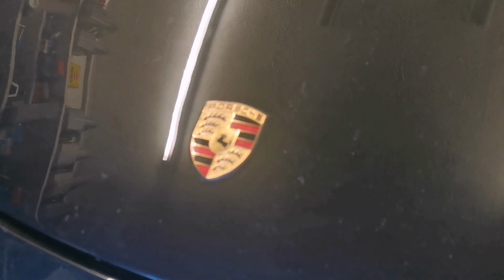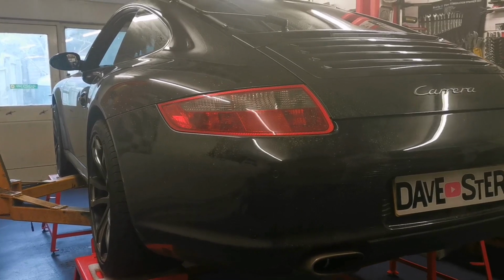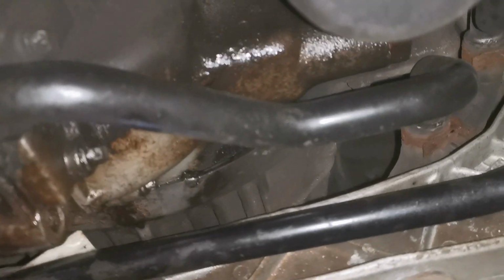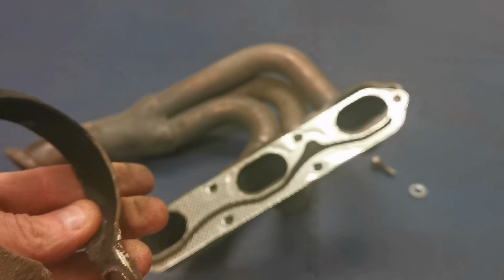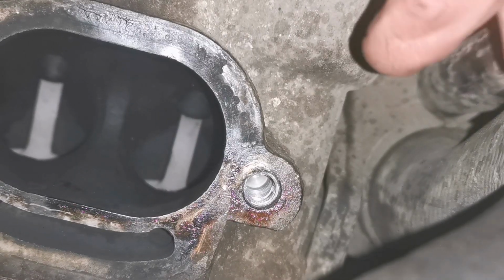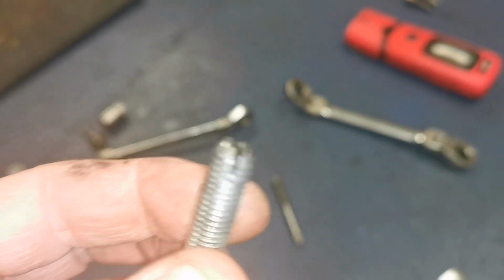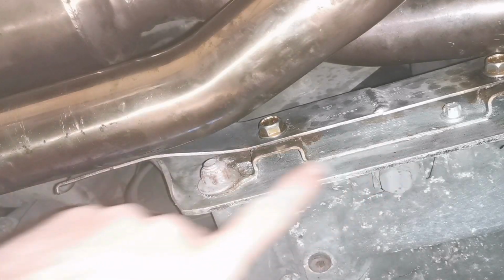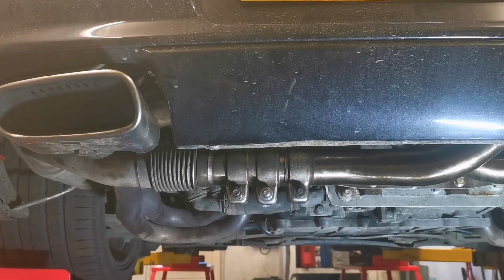Porsche 911 (997) Carrera M96/05 Engine Exhaust Spitting/Blowing Noise. Broken Stud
2005 Porsche 911 (997) Carrera 3.6 flat 6 with 'Spitting' noise from the engine at idle.
Manifold/Header gasket found to be split with a broken stud. Exhaust not clamped/secured.